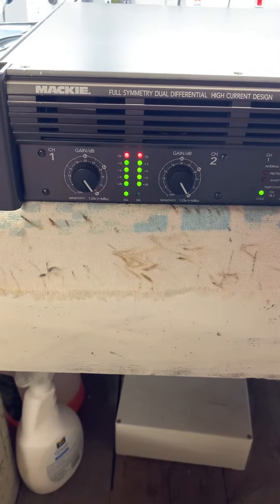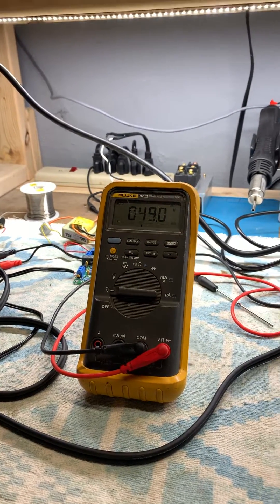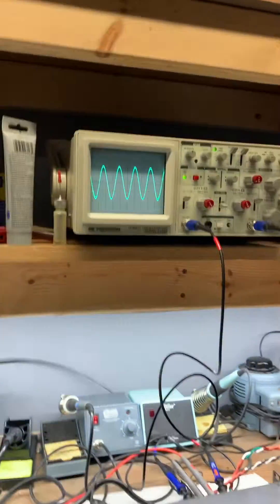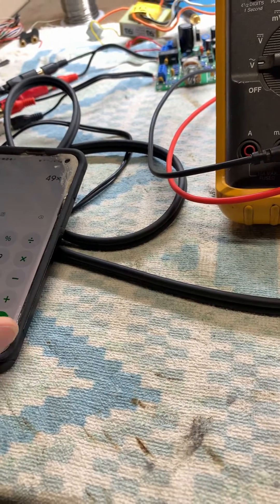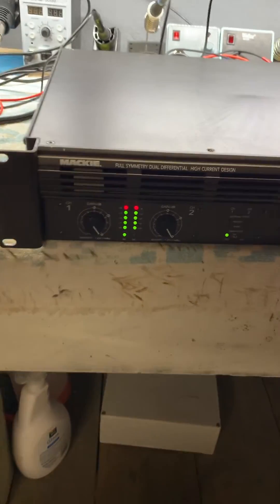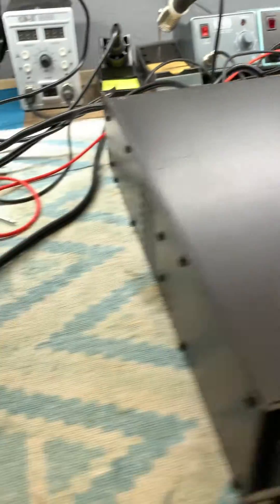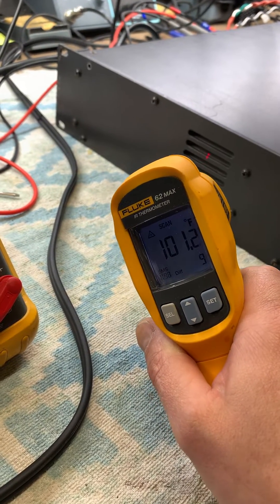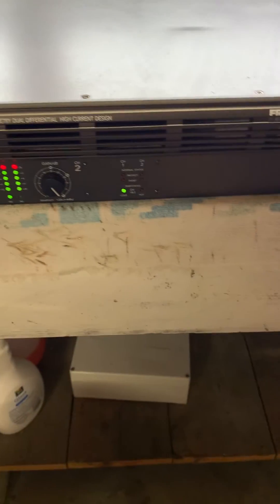Mackie m1400i 8ohm bench test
This is a quick test of the Mackie m1400i power amplifier 8 ohms resistive load test to clipping